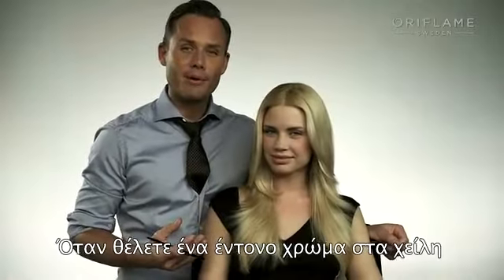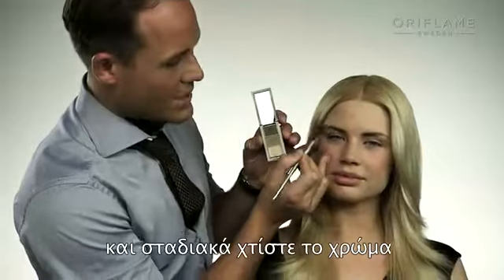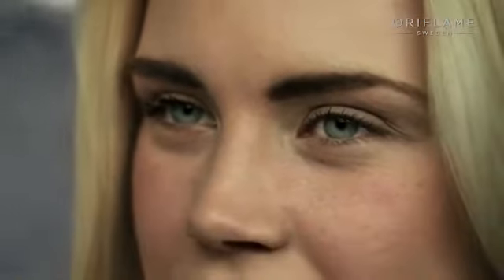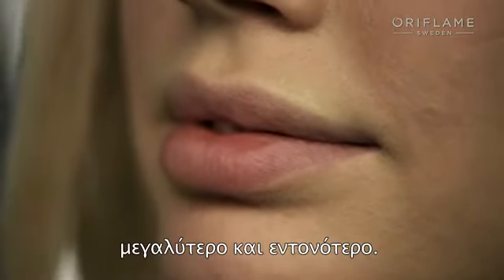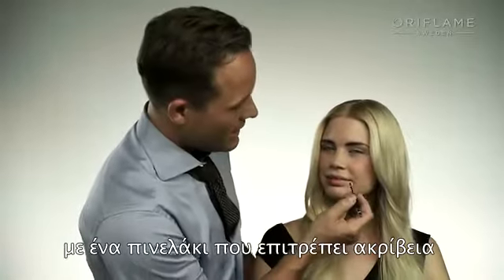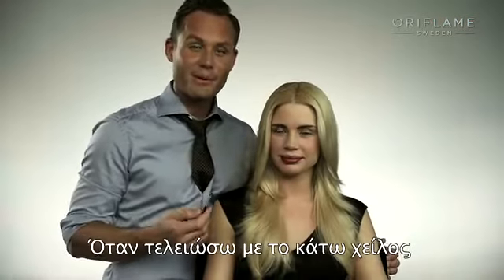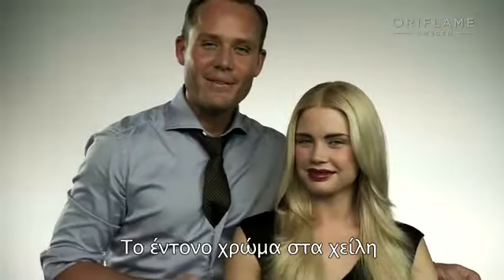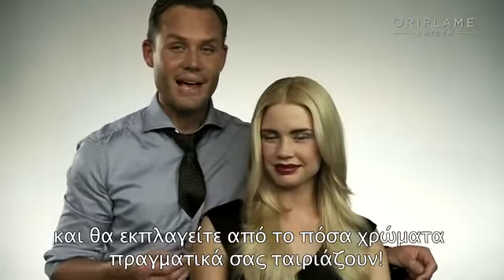Oriflame - Έντονα Χείλη.flv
Ως Consultant(μέλος)έχετε τη δυνατότητα να αγοράσετε τα προϊόντα μας σε τιμές μέλους με έκπτωση 23% από τις τιμές του καταλόγου.Πληροφορίες στο Τηλέφωνο :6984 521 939 (What's Up)